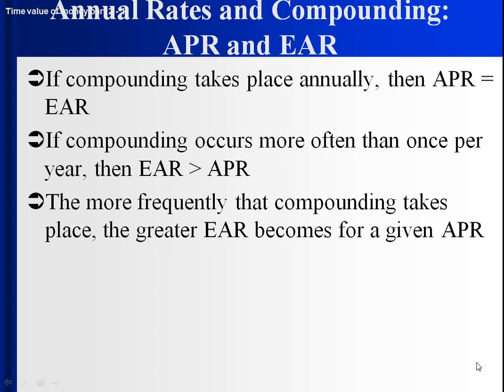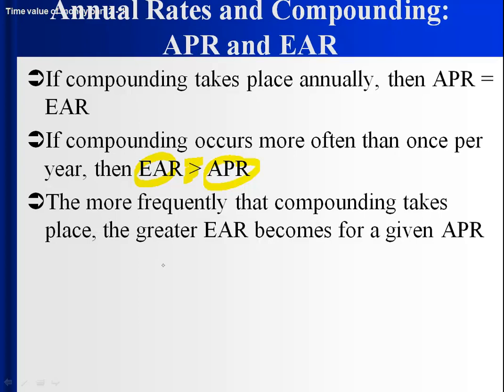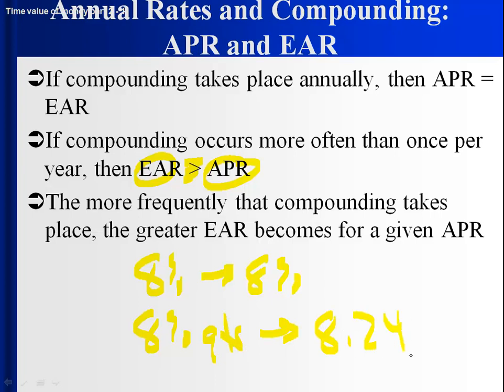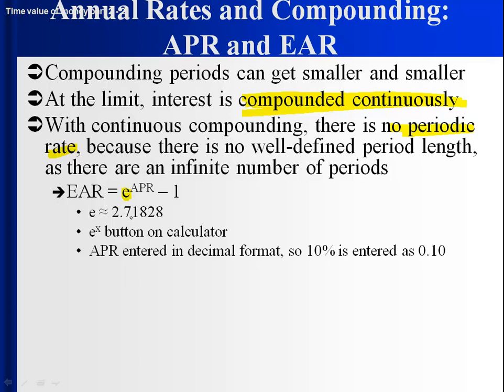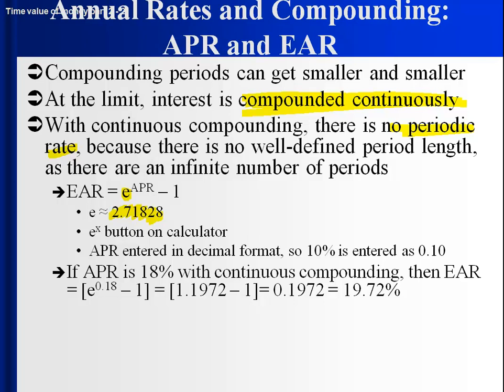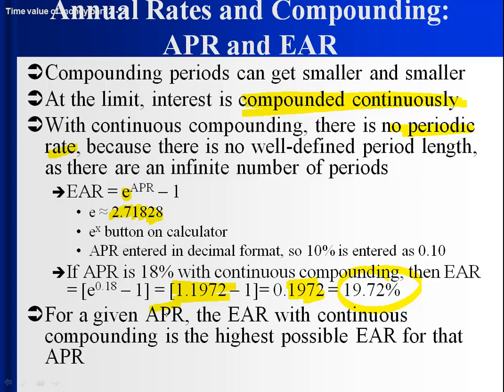03 035 01 rates and compounding, part 3